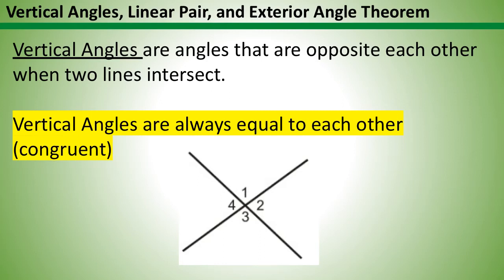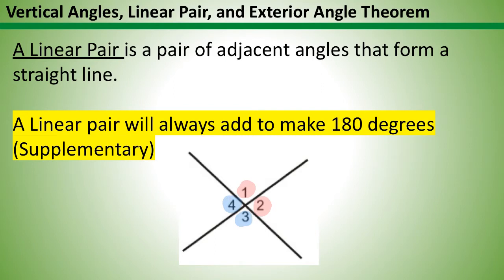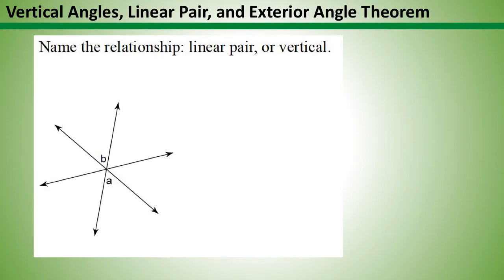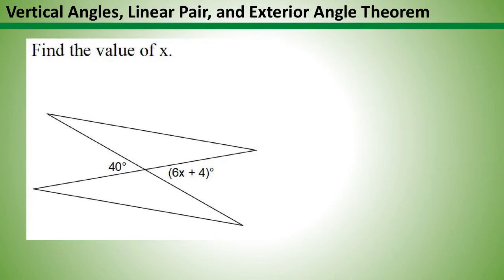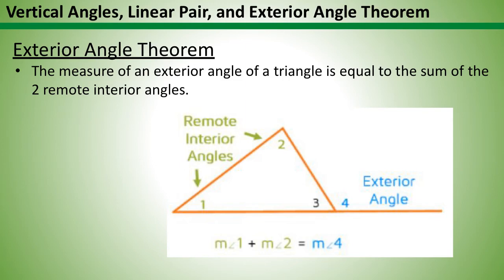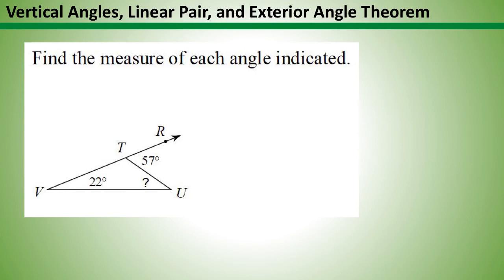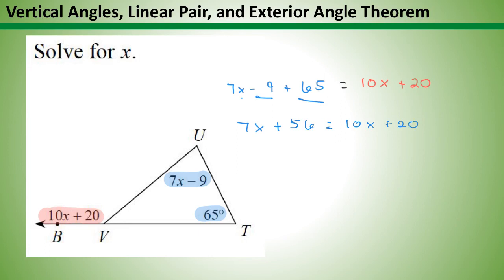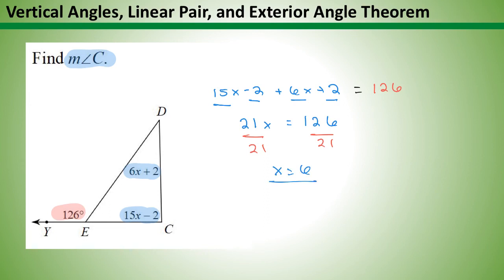CA 9.5 Vertical Angles, Linear Pair and Exterior Angle Theorem